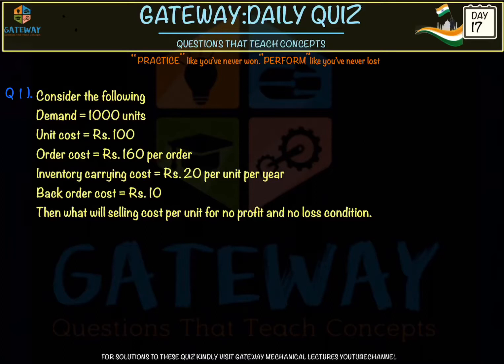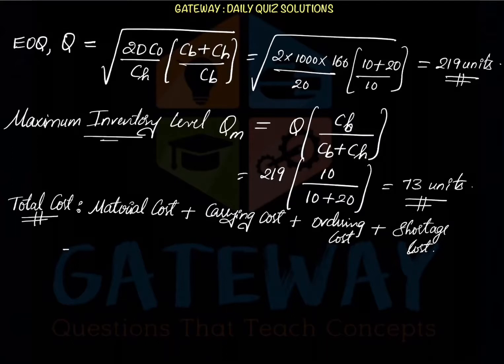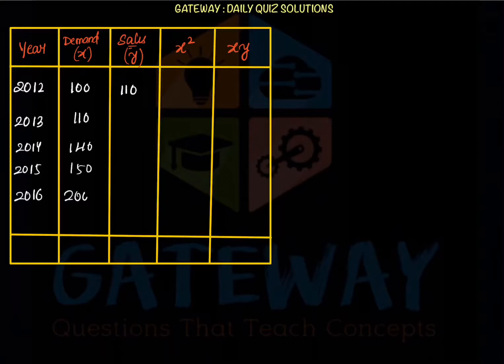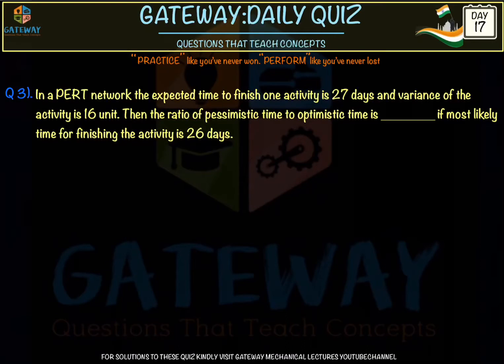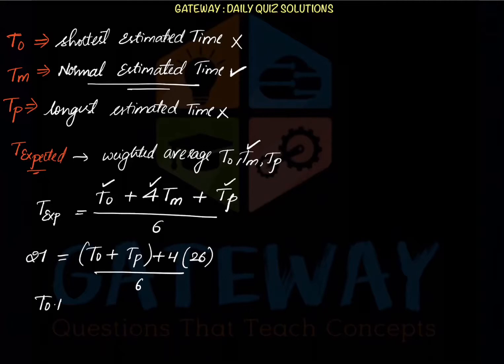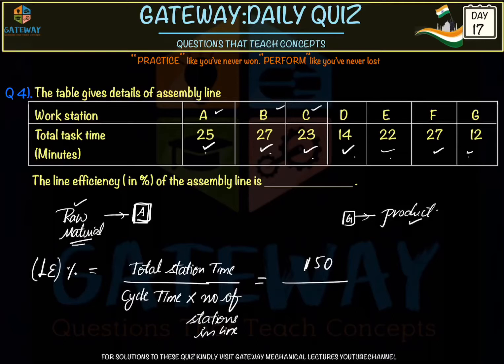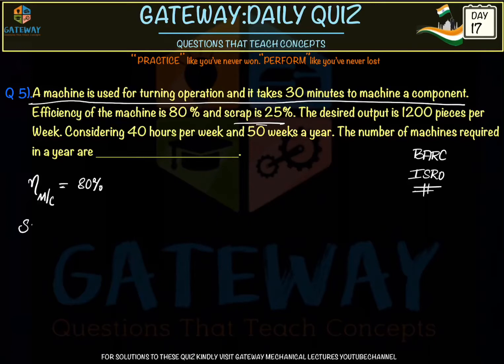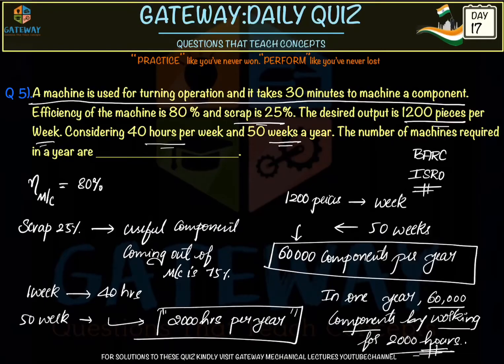DAY 17 QUIZ SOLUTIONS | DAILY QUIZ || GATEWAY MECHANICAL LECTURES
Day 17 solutions on industrial engineering